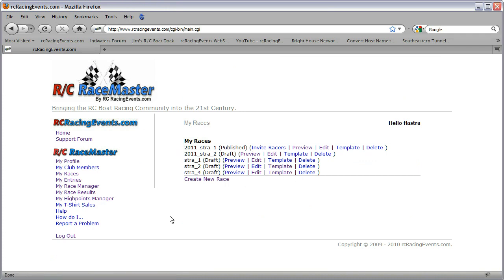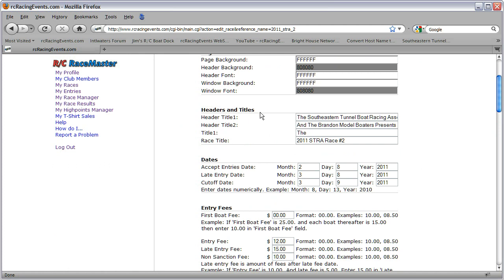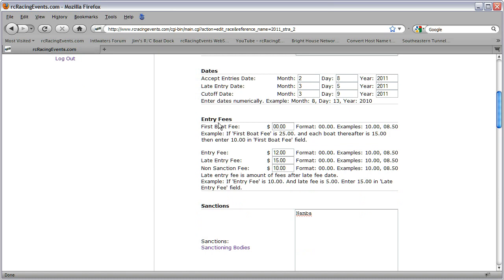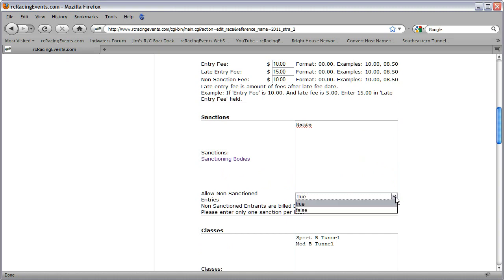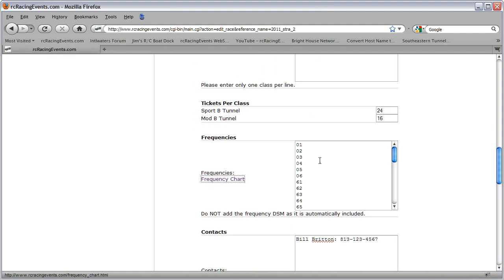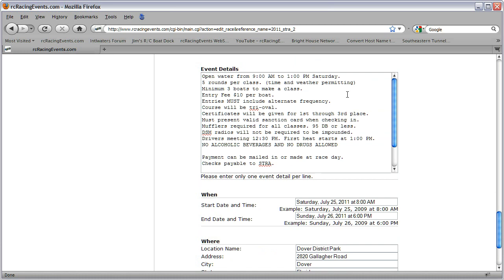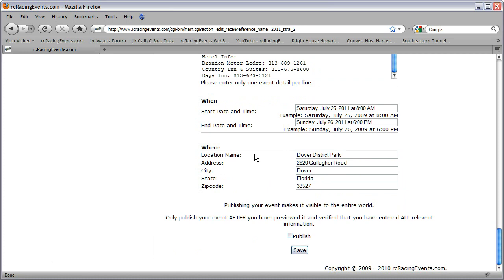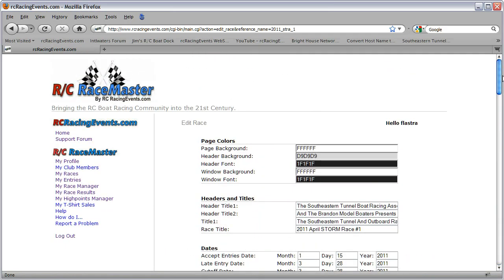Create A Race Using R/C Race Master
How to create a race using rcRacingEvents.com's R/C Race Master online application.